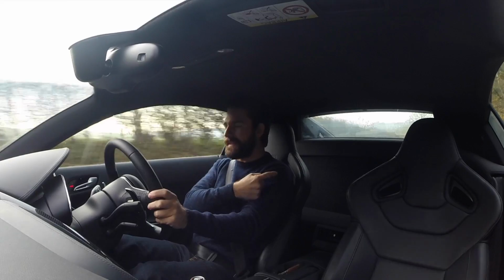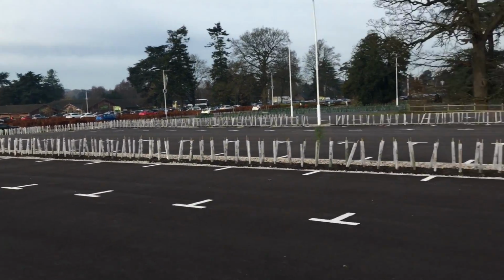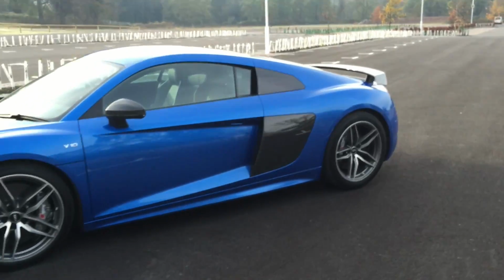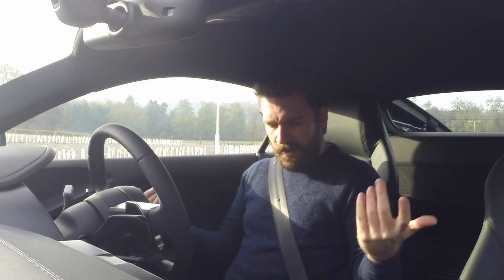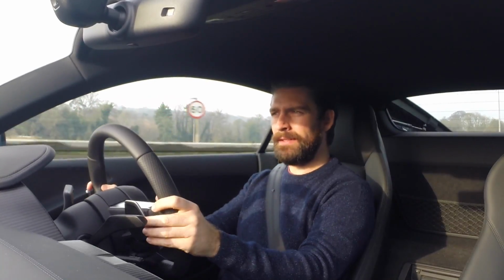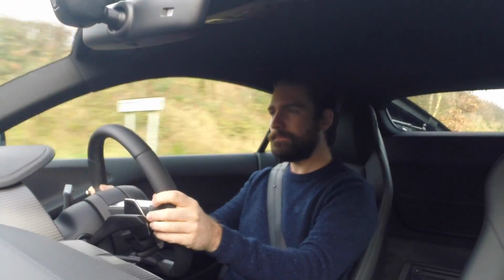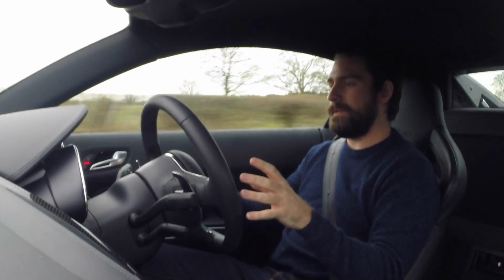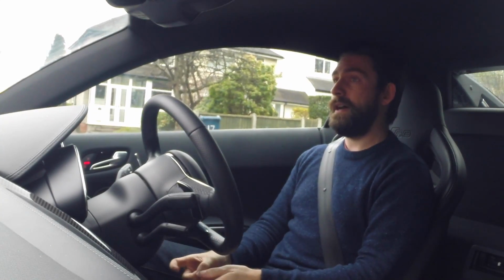Keys To the NEW Audi R8 V10 Plus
I drive in my R8 V10+ to collect the very latest Audi R8 V10 Plus for a back to back comparison of the two cars to see how Audi has taken a platform that I already think is fantastic and turned it up to 11!

The new R8 is in a colour called Era blue, a fantastic metallic paint that really helps the sculpture of the bodywork pop. With over 600bhp the new R8 is almost 60hp more powerful than my older version of the car and has shed some weight to add up to a faster more dynamic package...not that i noticed it hugely on the road!

I think the interior had the most significant change but couldn't help fell as though Audi had crammed in so many buttons and options just to make their features list look more impressive in their marketing info - it was like piloting a jet!